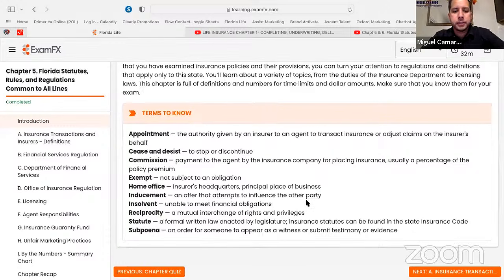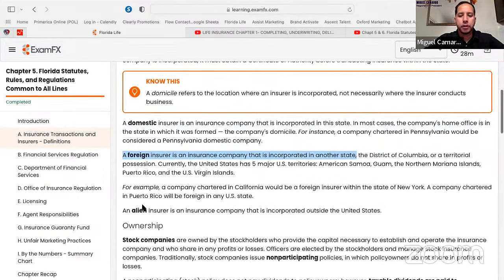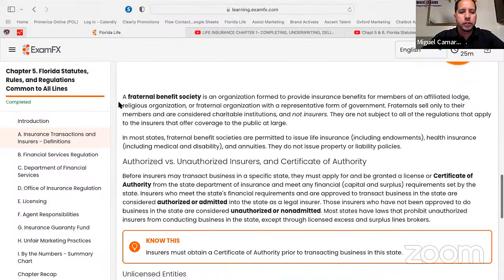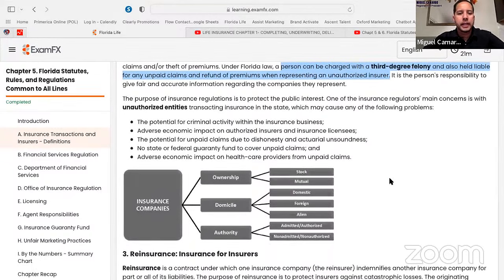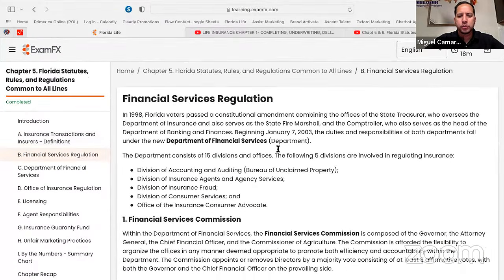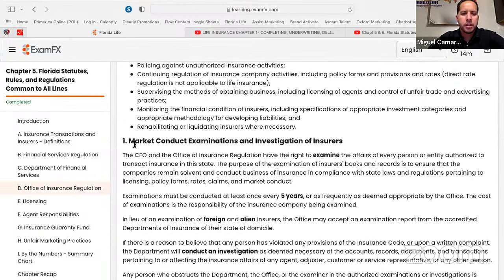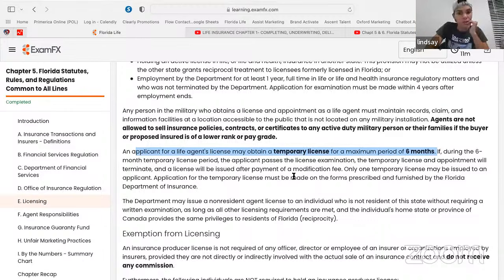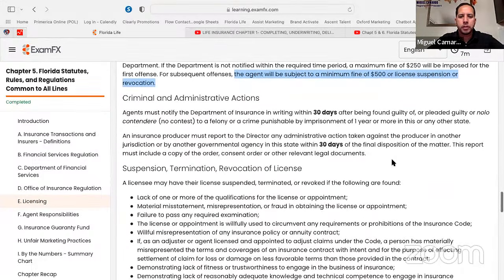Chapt 5 & 6. Florida Statutes, Rules, and Regulations Common to All Lines